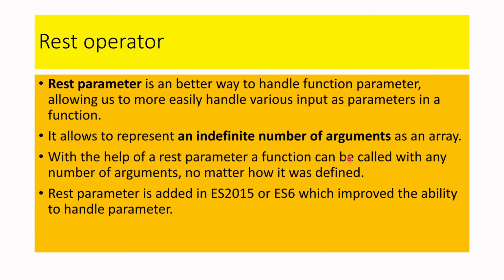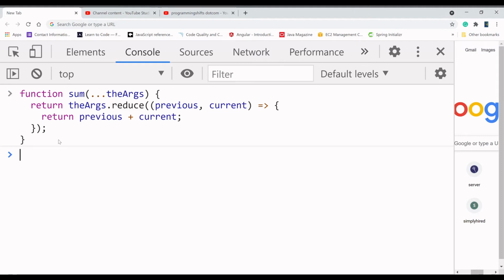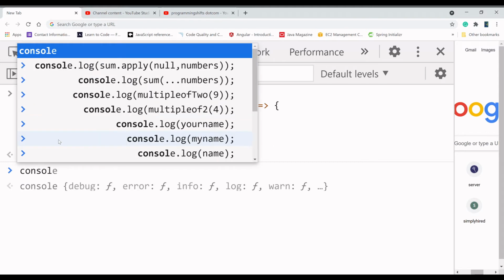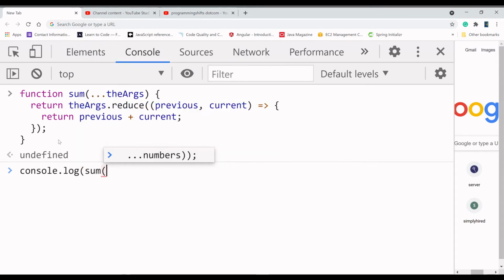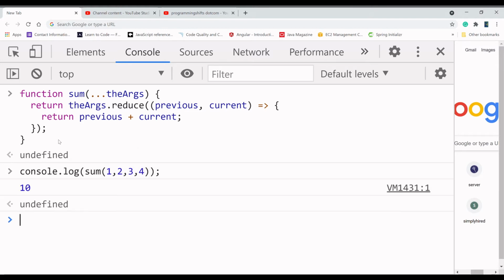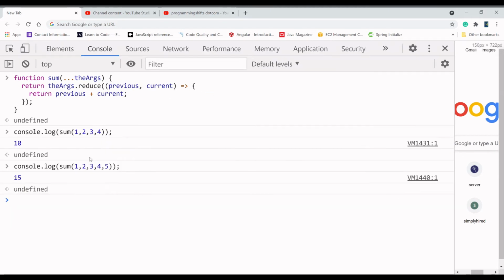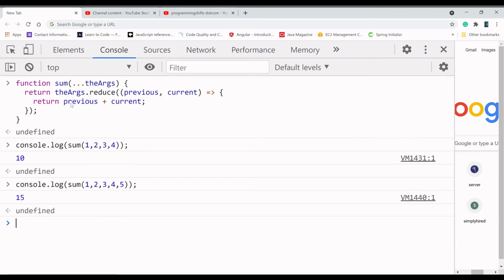Rest operator javascript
JS Interview: What is rest operator javascript